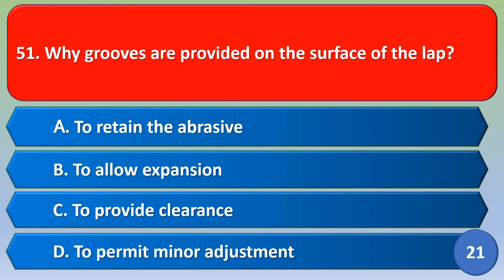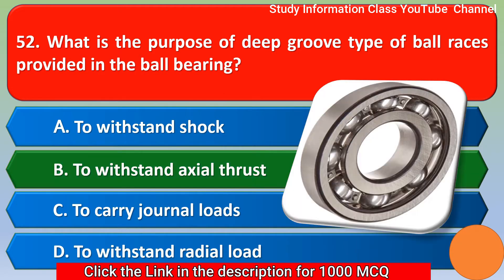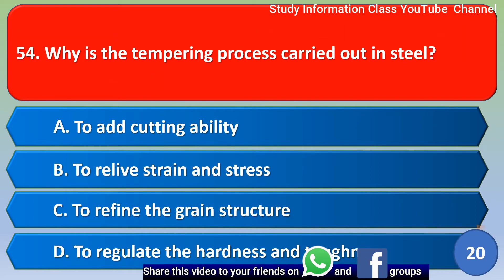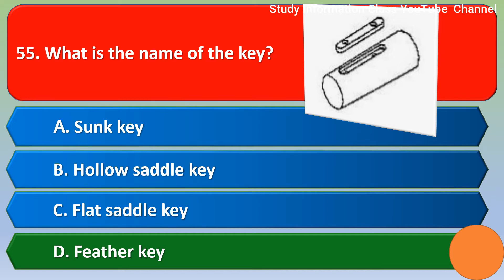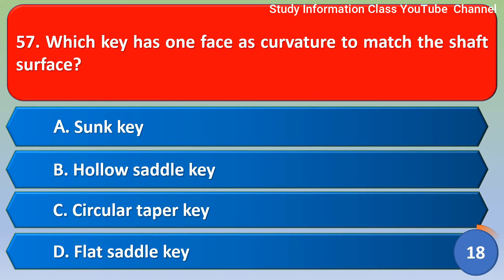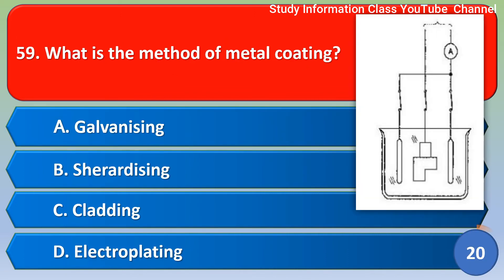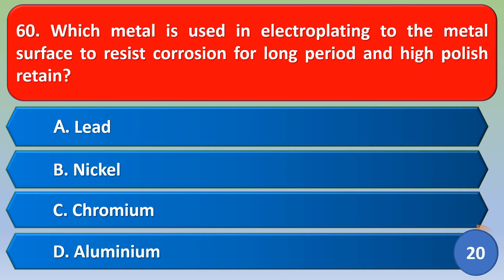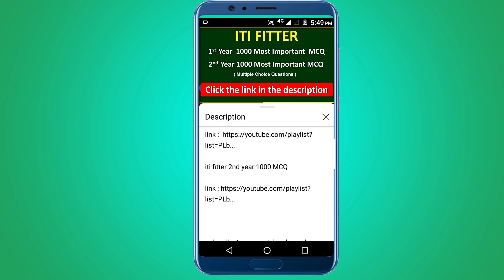fitter trade mcq| objective question | ncvt iti question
1.   ITI  Fitter 1st year 1000 MCQ

2.   ITI Fitter 2nd year 1000 MCQ

1.iti fitter 2nd year question objective question
2.iti fitter theory 2nd year question paper mcq
3.iti fitter 2nd year important questions ncvt
4.fitter theory iti 2 year iti question
5.fitter theory important question
6.iti fitter theory mcq question and answer
7.iti trade fitter mcq type questions